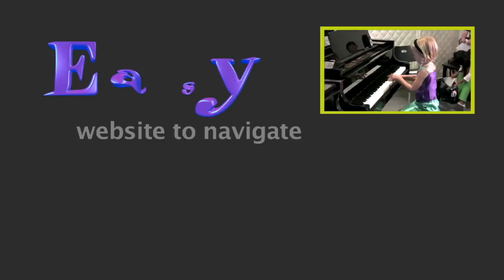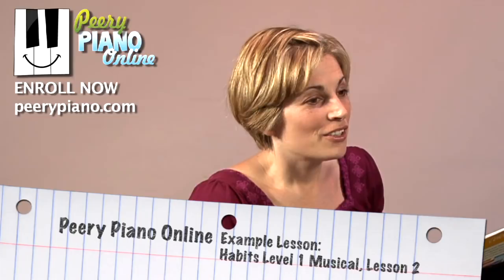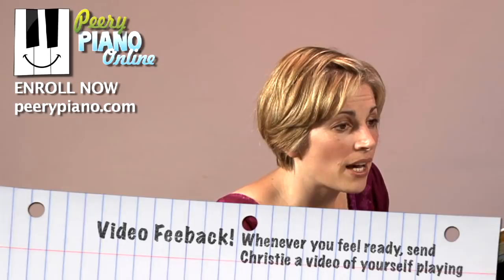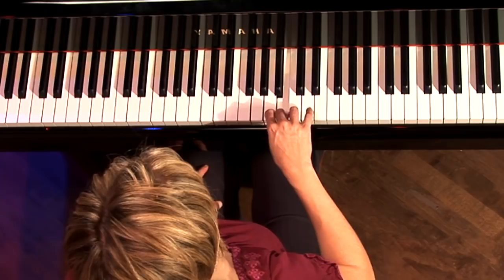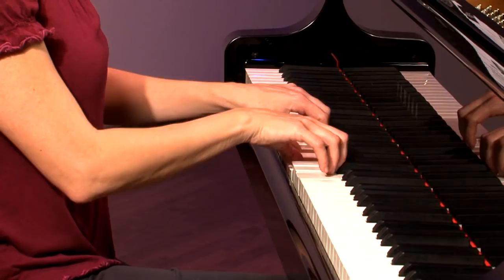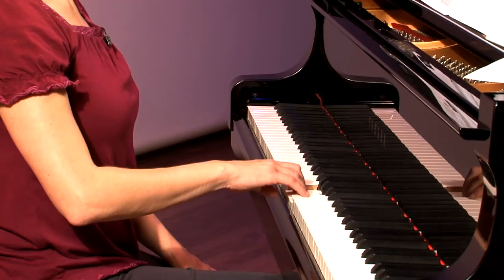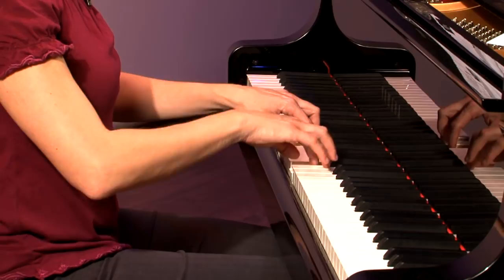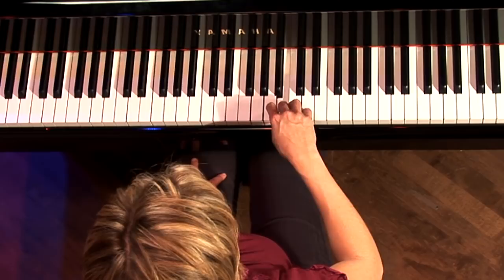Example Lesson: Habits Level 1 Musical Lesson 2